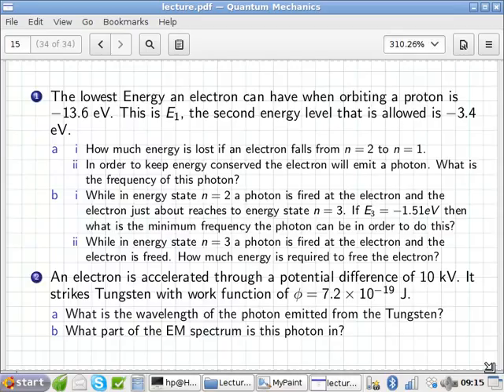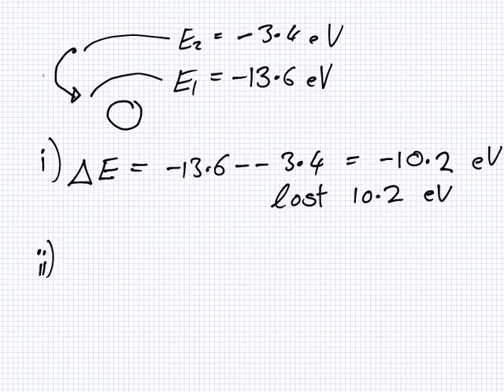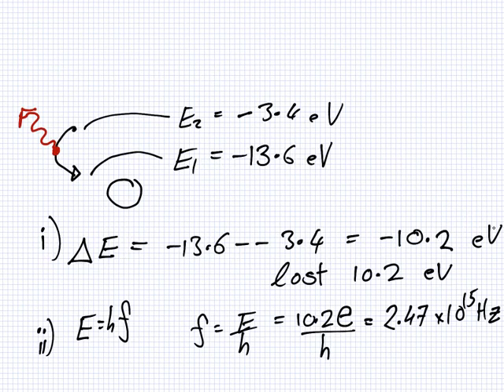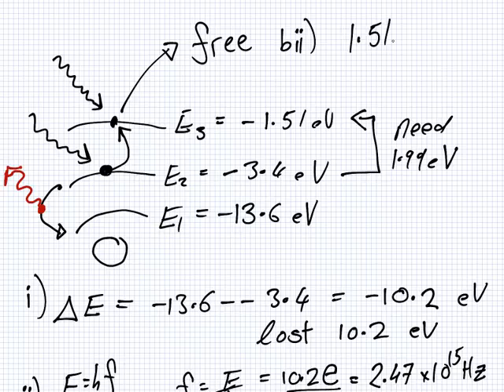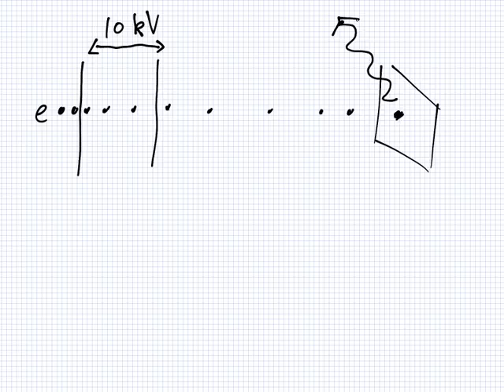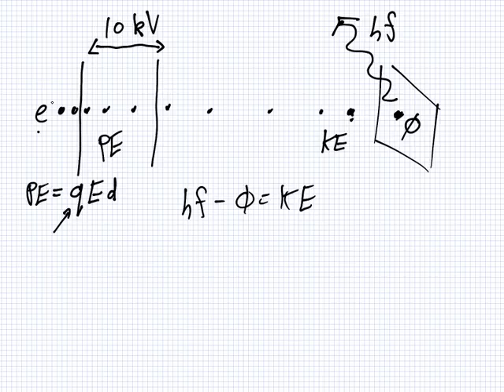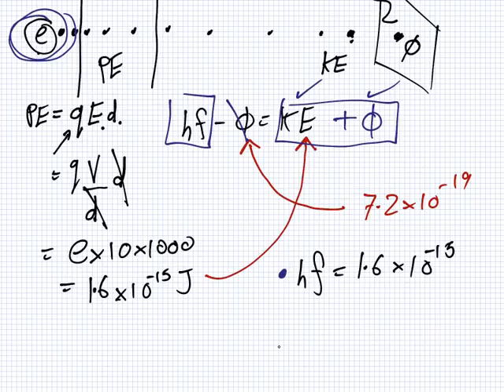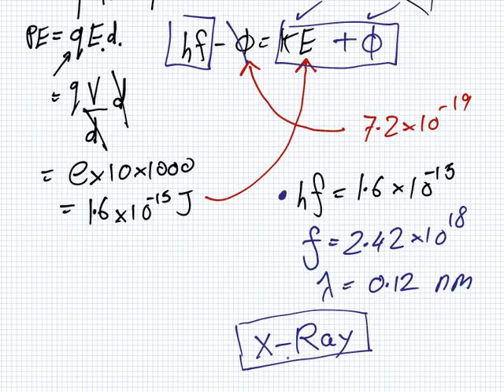Physics | Tutorial | Atoms | Quantum Mechanics | NCUK